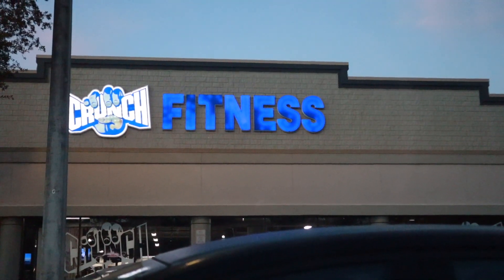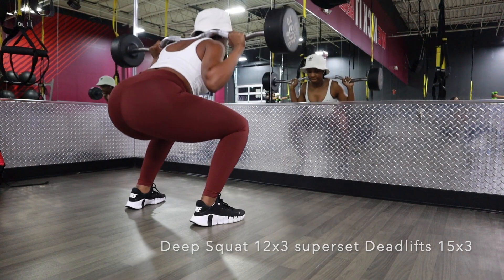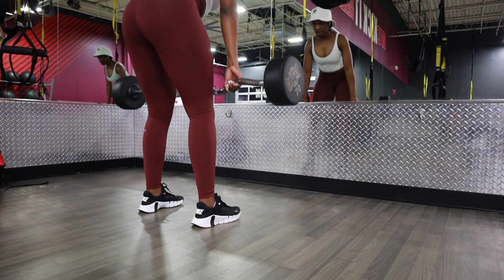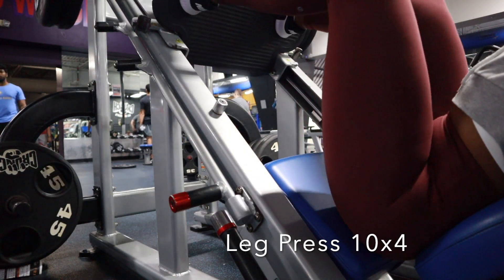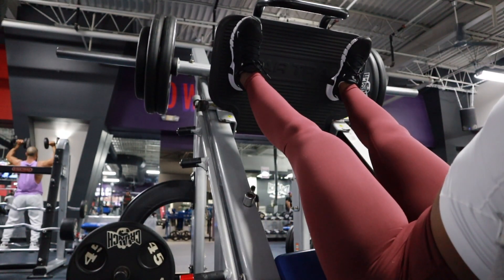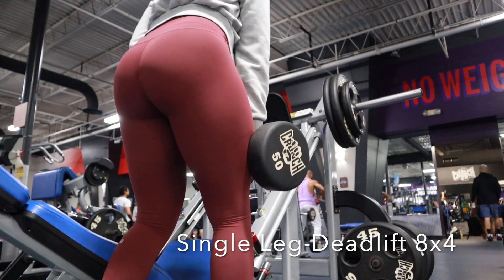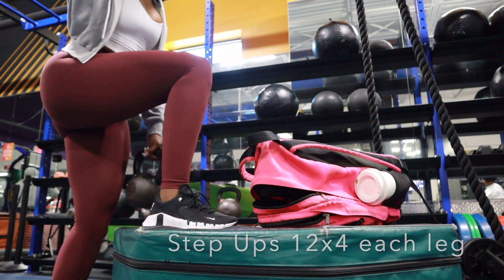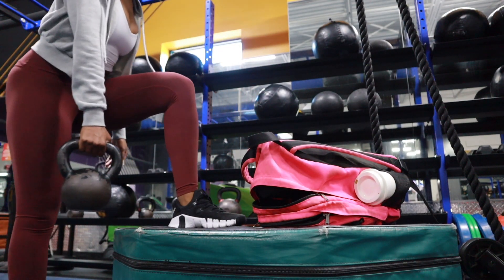Come to the gym with me: Lower Body Workout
Lower body Workout:
15min warm up - Low Intensity cardio
0:08 Walking Lunger - 4 sets of 30
0:33 Deep Barbell Squats - 3 sets of 12 (superset)
1:22 Barbell Deadlifts - 3 sets of 15 (superset)
2:11 Leg Press - 4 sets of 10
3:44 Single Leg Deadlifts - 4 sets of 8 each leg
4:24 Step-Ups weighted - 4 sets of 12 each leg